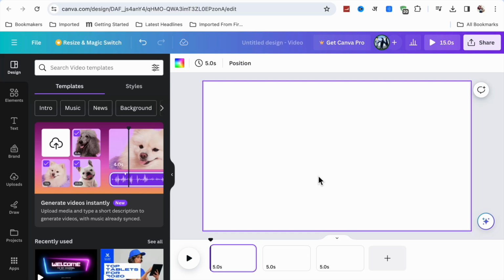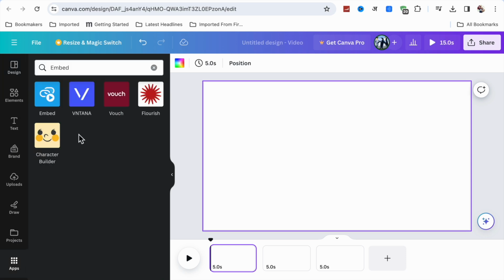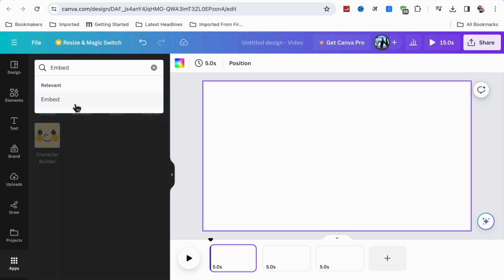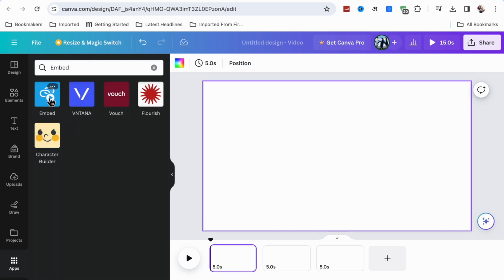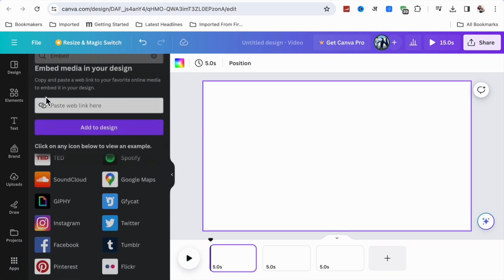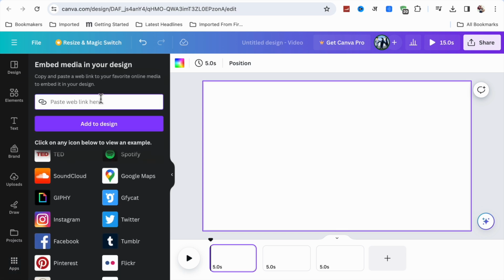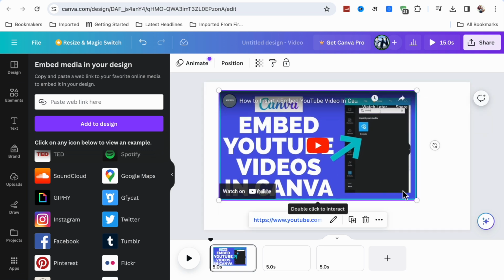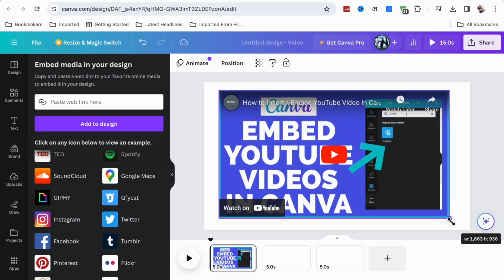How to insert YouTube Video In Canva | Canva Tutorial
In this video, I am going to tell you about how to insert YouTube Video In Canva.
How to insert YouTube Video In Canva
Like this you can insert YouTube Video In Canva
Thanks.
insert YouTube Video In Canva
canva video tutorial,
canva tutorial,
embed youtube video in canva,
how to embed youtube video in canva